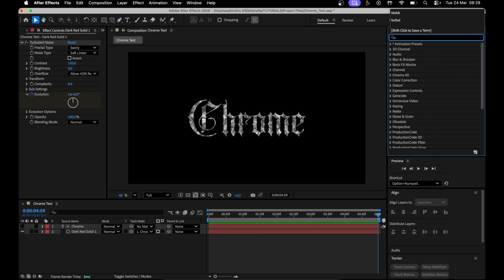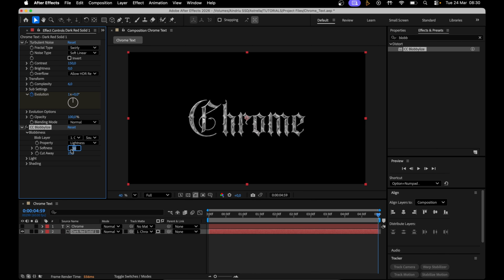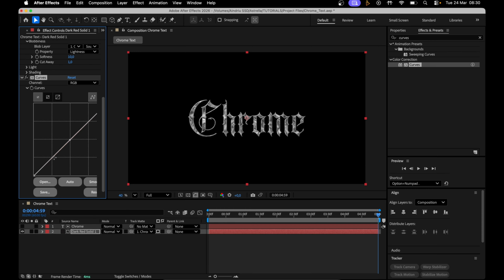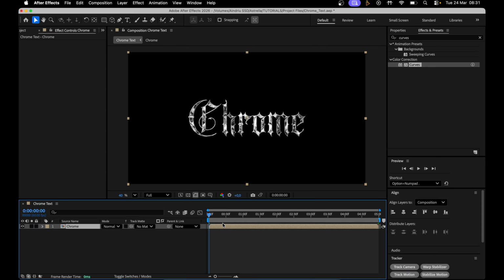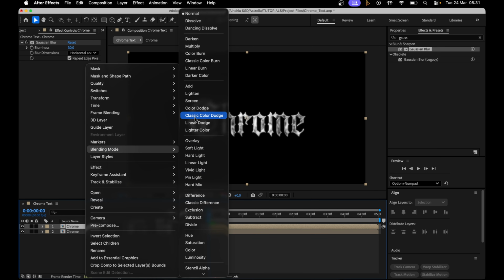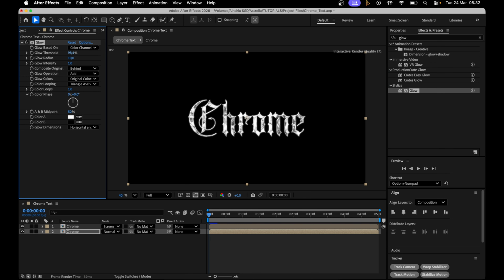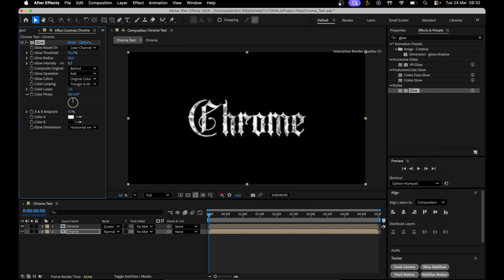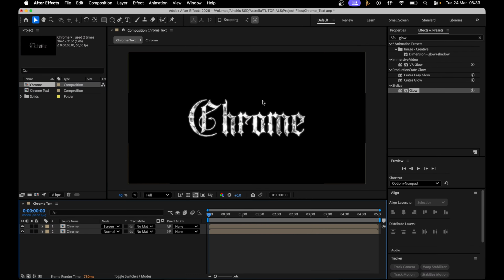Create a Chrome Text Title | After Effects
Learn how to create a smooth three-segment split-screen transition in After Effects that slides images like a seamless carousel — no plugins required.

In this tutorial, I show you how to split your footage into segments, animate each layer in sync, and use easing and motion blur to create a professional, fluid transition between clips.

This technique is perfect for YouTube videos, cinematic edits, gaming content, and creative intros where you want dynamic, visually engaging scene changes.

Once you understand this workflow, you can apply it to different clip arrangements, directions, and speeds to create unique carousel-style transitions that elevate the overall quality of your edits.

Create reality 🚀💫